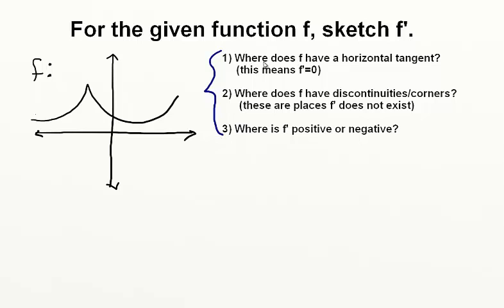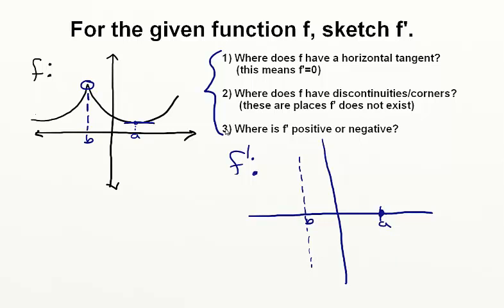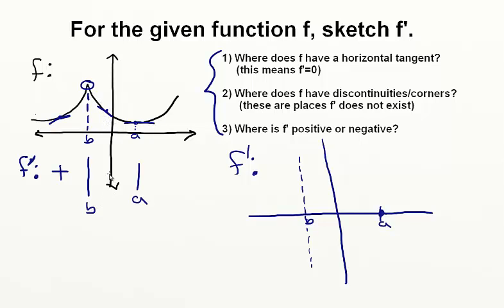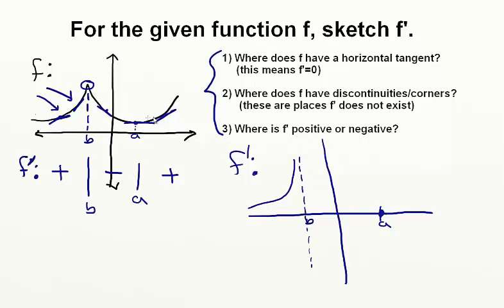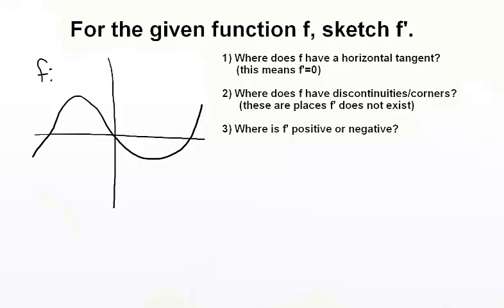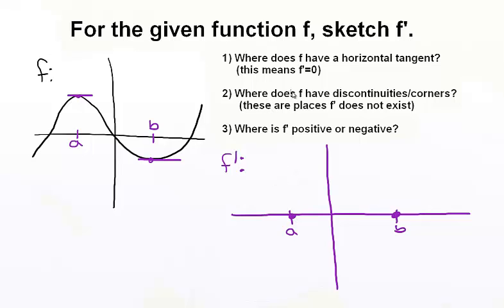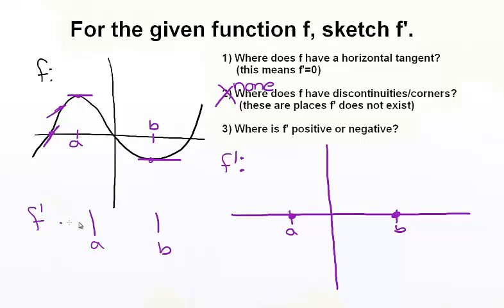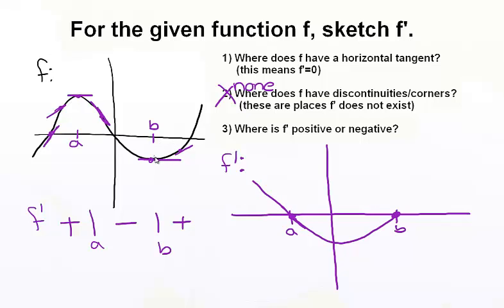Derivative as a Function Sketching MTH 154